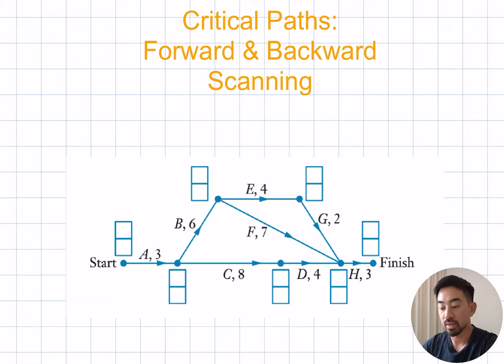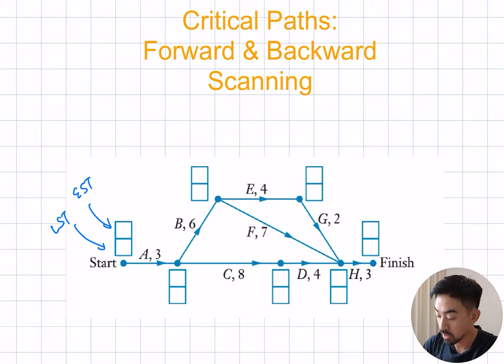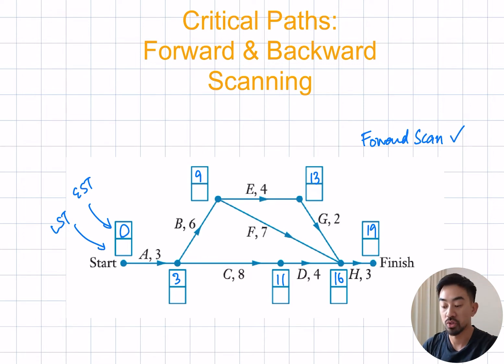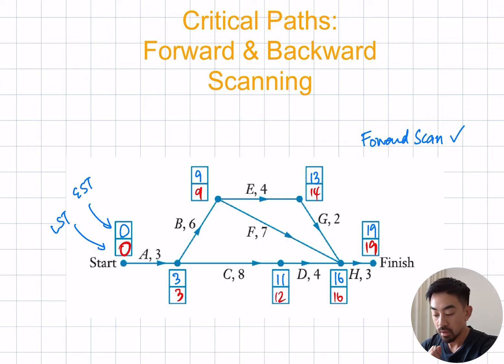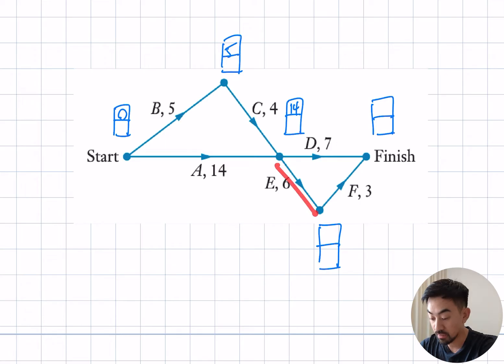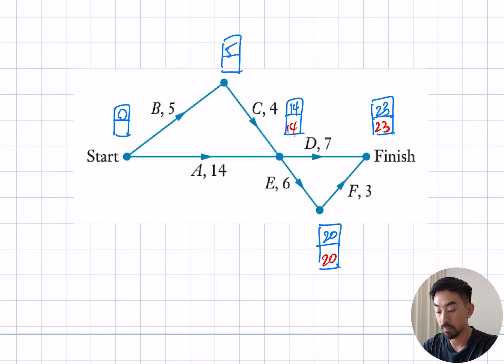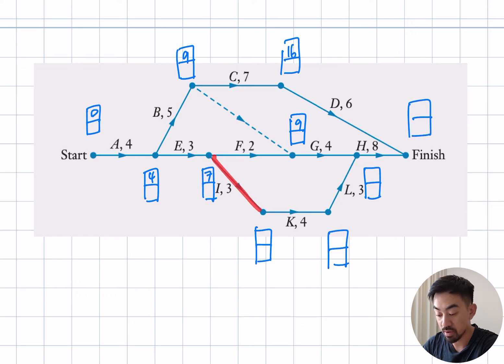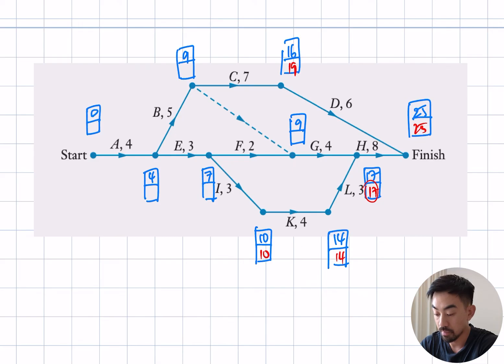How to FIND the CRITICAL PATH (Forward and Backward scan)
Networks - Critical Path: Forward and Backward Scan
Networks
HSC Standard 2 Maths NSW